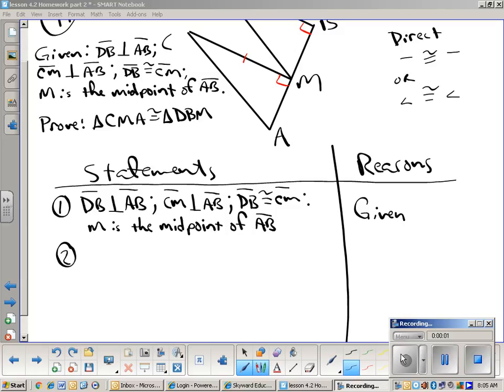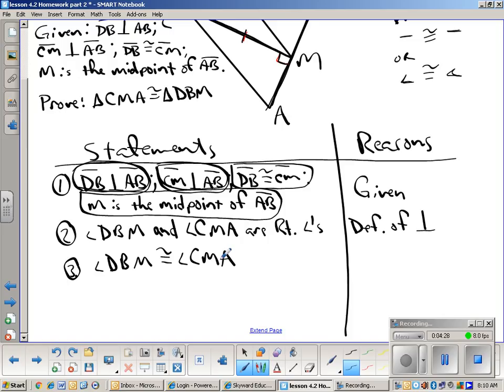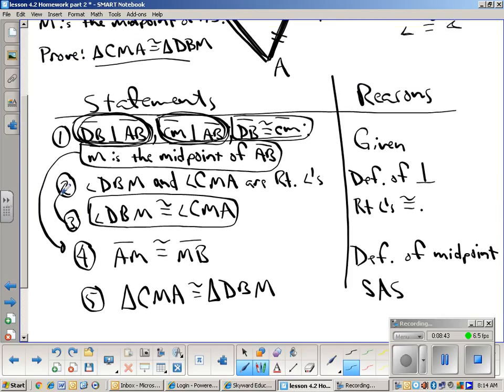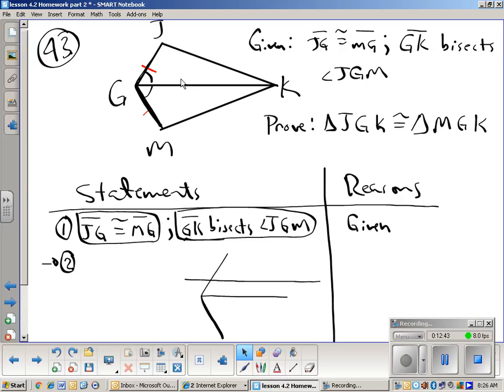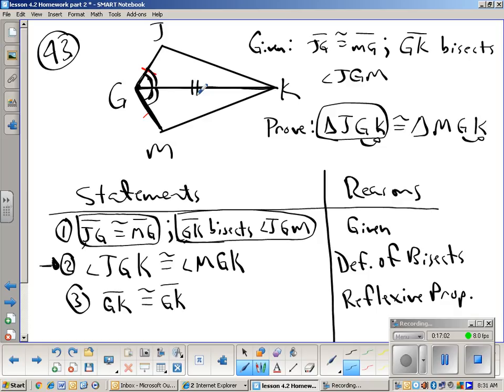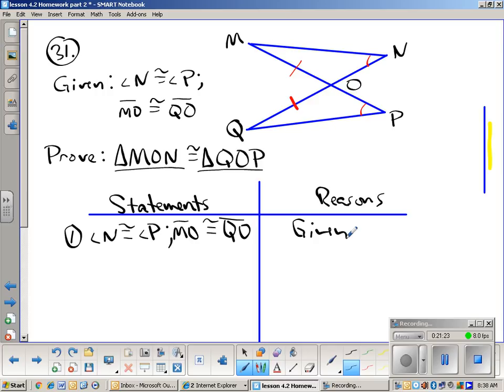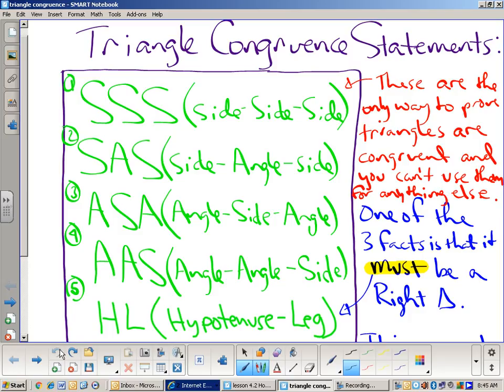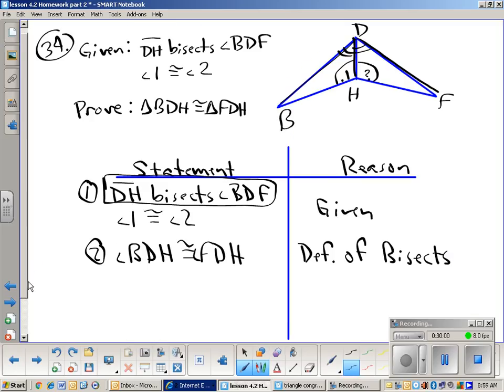G Proof Practice 1